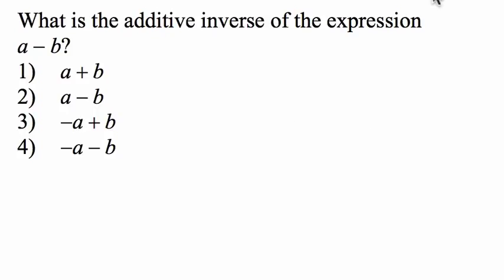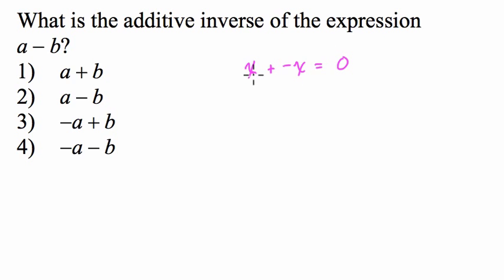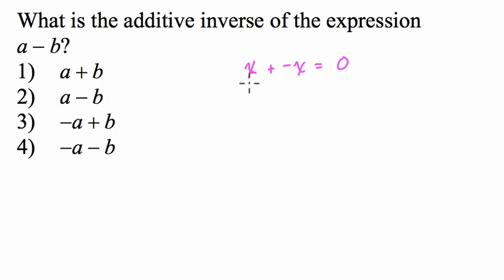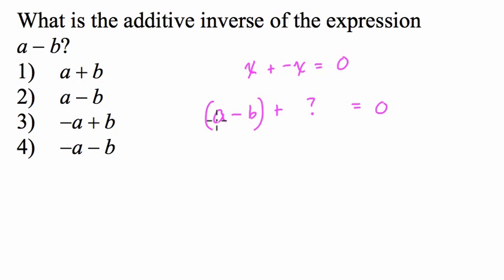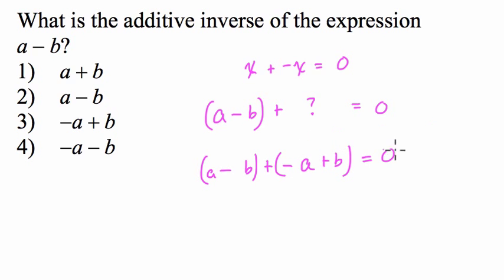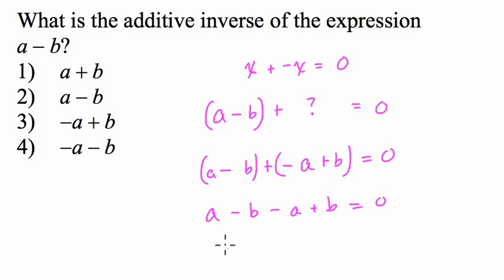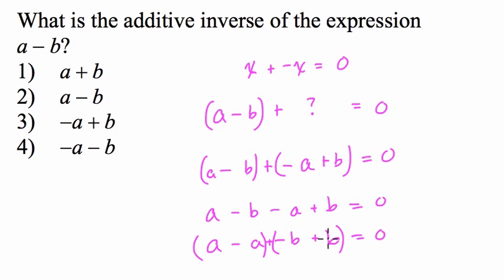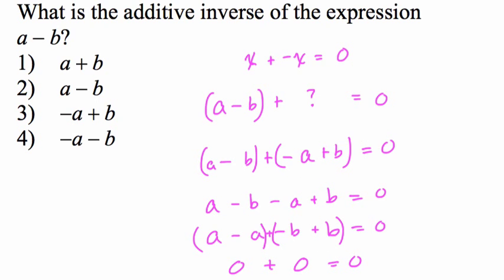Speaking Algebra 8